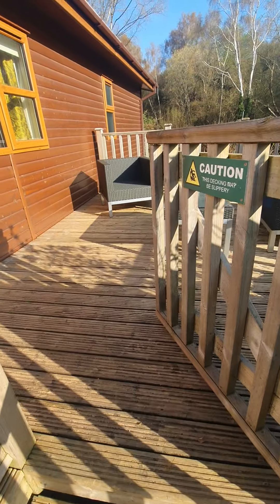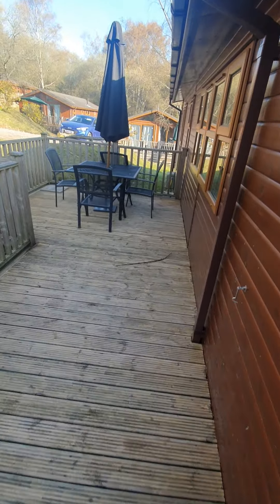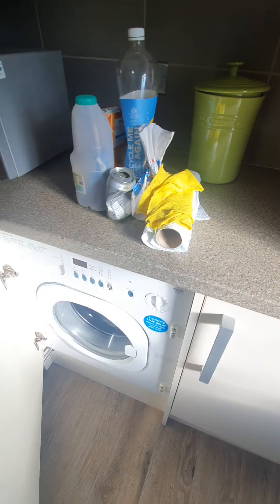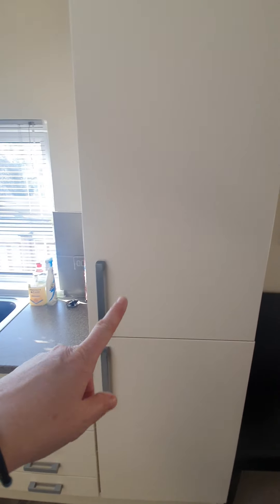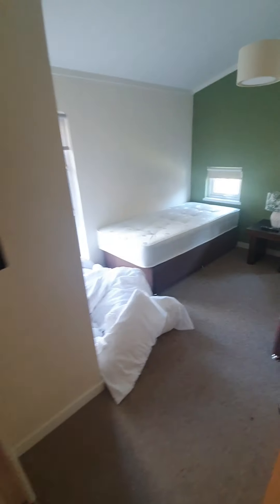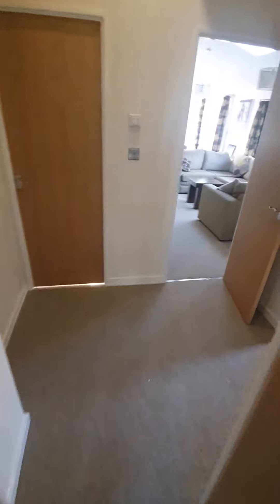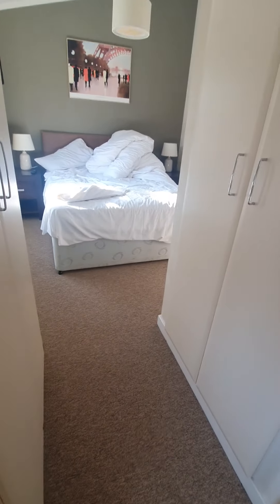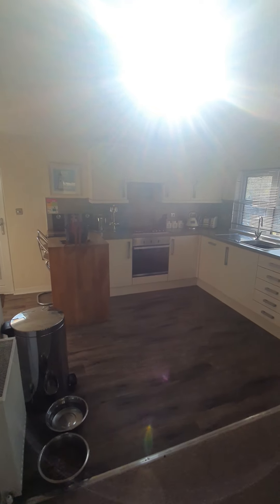Warmwell Holiday Park Charminster 3 Bed Lodge Dorset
3 Bed Lodge set in a Beautiful Picturesque surroundings of Warmwell Holiday Park, Dorset.
A Park Dean Holiday Park